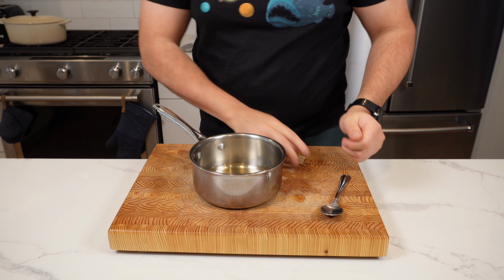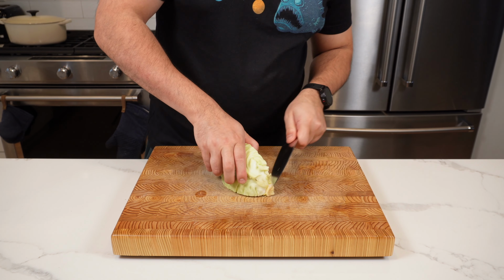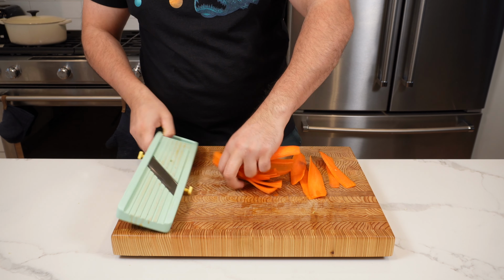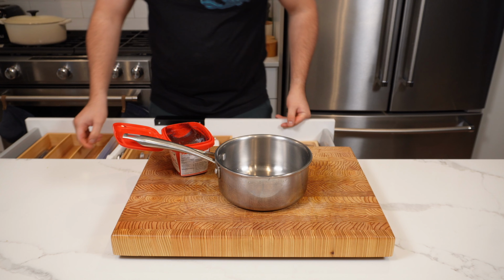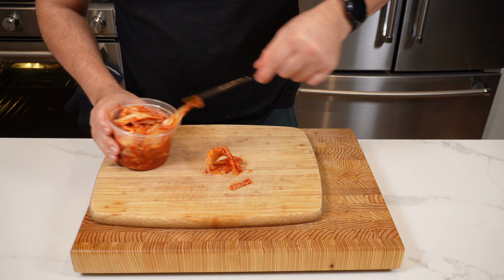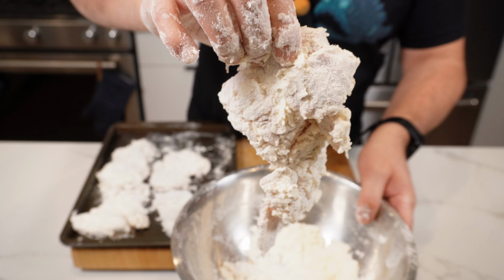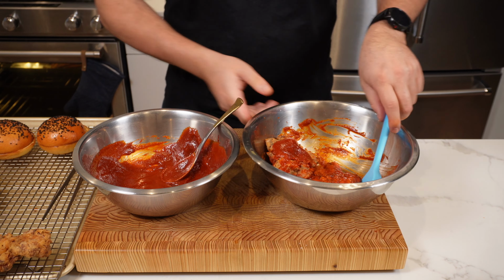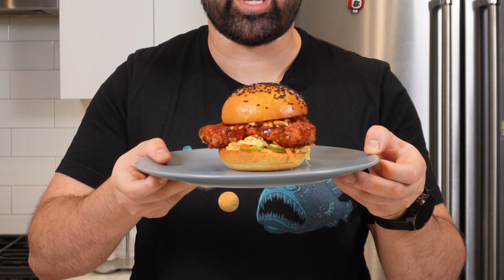Spicy Korean Chicken Sandwiches Are About to Get a LOT Better!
Indulge in the ultimate spicy Korean chicken sandwich with this easy-to-follow recipe. Learn how to make crispy Korean fried chicken at home and assemble it into a delicious sandwich. This fried chicken recipe is sure to satisfy your cravings for a flavorful and crispy meal. Try out this Korean chicken sandwich recipe today and enjoy a taste of Korea in every bite!